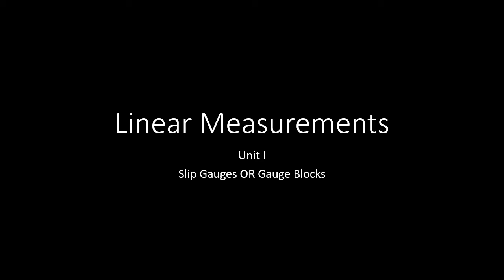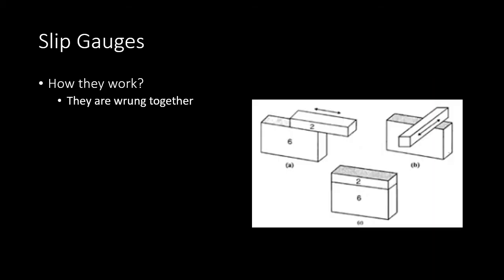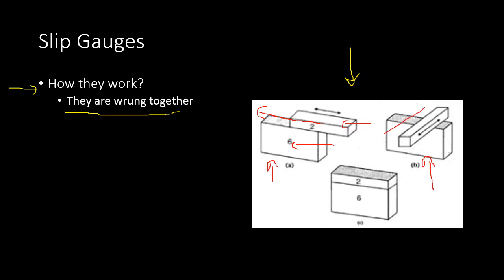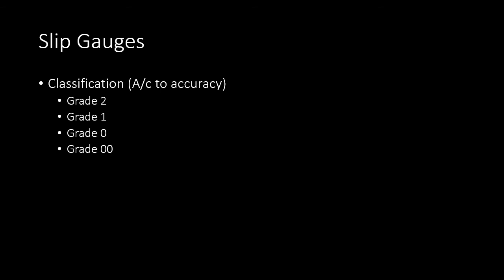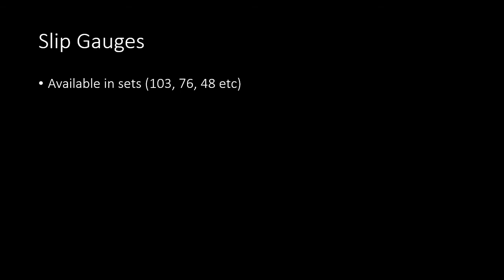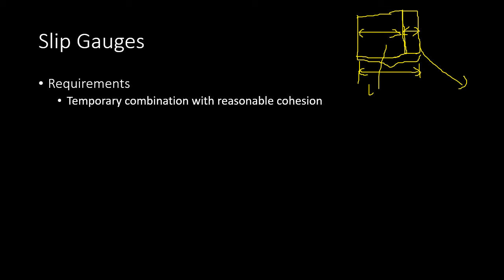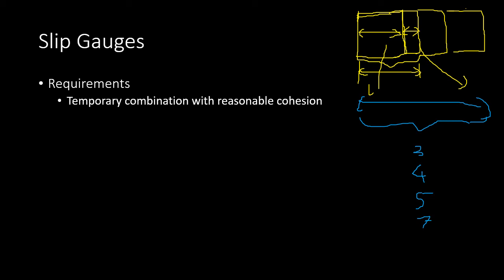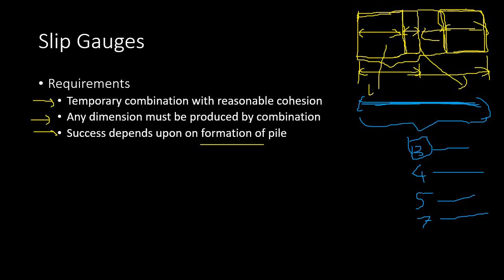I_Linear Measurements_7 Slip Gauges